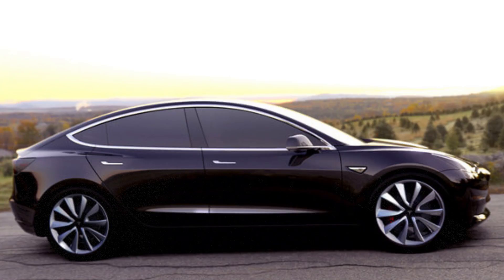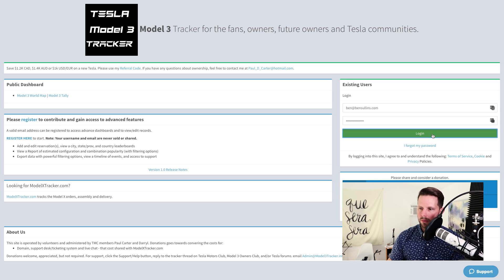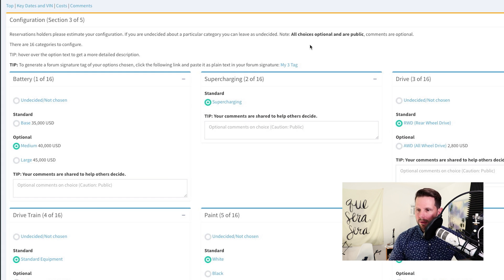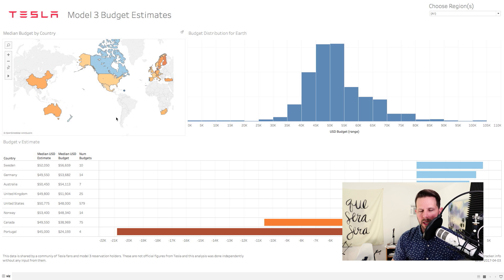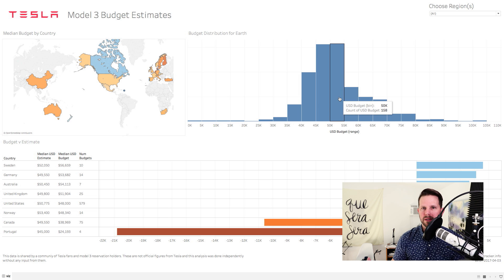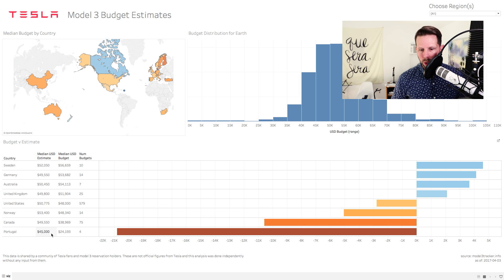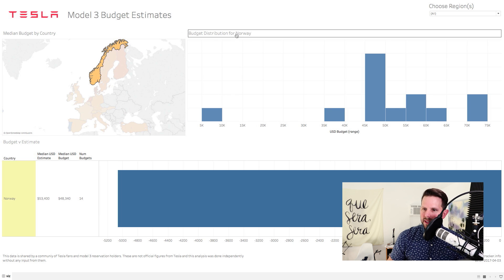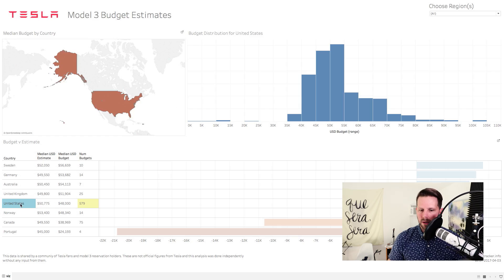Average Tesla Model 3 Price Will Be Around $50K - How Much Are You Willing to Pay?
While the Tesla Model 3 isn't yet ready, we can estimate the cost using some historical data and your own user preferences for upgrades. In this video, I take a look at the user entered budgets from Model3Tracker.info and see how much you're willing to pay for your Tesla Model 3.

Looking back at my analysis of the most popular features for the Tesla Model 3 I found that Autopilot 2.0 and the Battery reigned supreme. The big question left unanswered from that analysis was how much it might cost, and if people were willing to pay for it.

Here, we have some data from you, the Tesla Model 3 reservation holders, about what you're willing to pay. My best guess is that most people will pay around fifty thousand dollars USD after all the upgrades. And lucky enough, this is what our data shows.

and enter your preferences so we can update this and gain an even deeper insight into what the historic launch of the Tesla Model 3 will end up being.

// What is the Tesla Model 3? (wikipedia.org)
The Tesla Model 3 is an upcoming all-electric four-door compact luxury sedan produced by Tesla, Inc. It was unveiled on March 31, 2016. Tesla anticipates the Model 3 will deliver an all-electric range of at least 215 miles (346 km), with base model pricing in the US market starting at US$35,000 before any applicable government incentives.[1]

Limited Model 3 production is scheduled to begin in July 2017. Production is planned to ramp up to exceed 5,000 vehicles per week at some point in the fourth quarter, and 10,000 vehicles per week at some point in 2018.[3]

Within a week of the unveiling, company officials said they had taken 325,000 Model 3 reservations, more than triple the number of Model S sedans Tesla had sold by the end of 2015. These reservations represent potential sales of over US$14 billion.[1][4] As of May 15, 2016, Tesla had taken about 373,000 reservations.[5]

The Model 3[12] was codenamed Tesla BlueStar in the original business plan in 2007.[13] The name Model 3, originally stylized as "Model ☰", was announced on Musk's Twitter account on July 16, 2014,[14] however the intended name was Model E that was abandoned due to Ford's trademark on the name; Musk wanted the three current models to spell SEX, but settled with "S3X".[15] In early 2017, after trademark opposition from Adidas,[16] the horizontal bars stylization was abandoned and changed to a numeric "3".[17]

Design[edit]
In 2013, design chief Franz von Holzhausen stated that the Model 3 will "be an Audi A4, BMW 3-series, Mercedes-Benz C-Class type of vehicle that will offer everything: range, affordability, and performance with a starting price of US$30,000" that is targeted toward the mass-market.[18] While technology from Tesla's Model S will be incorporated into the Model 3,[19] it will be 20% smaller than the Model S[20] and have its own unique design.[21] According to Tesla's CTO, JB Straubel, in October 2015 most Tesla engineers were working on the 3 rather than S or X.[22][23] Since electric cars have lower cooling needs than combustion cars, the Model 3 does not have a front grille. Musk intended for the final design to be released on June 30,[24] but the design was finished July 27 then it was not publicly released.[25] After the final design of the first Model 3, any further features would be included in future versions of the 3.[26] The glass roof developed by Tesla Glass will be made of the same glass used for roof tiles;[27] a glass roof was introduced on the Model S in late 2016.[28]